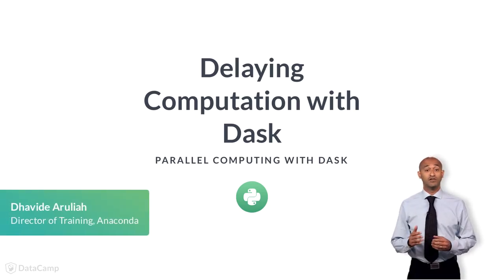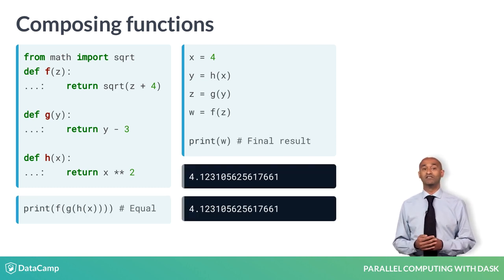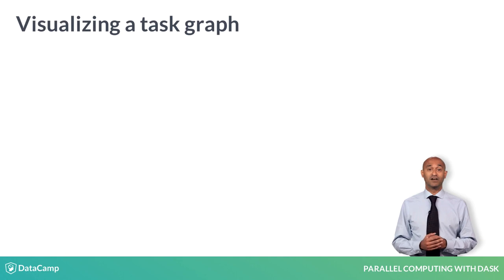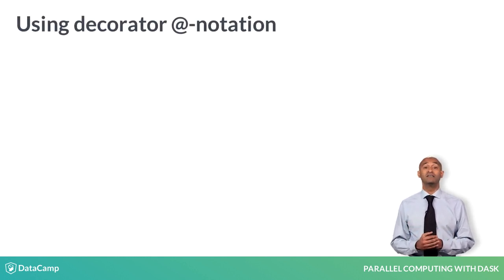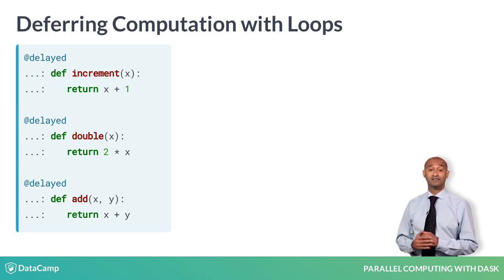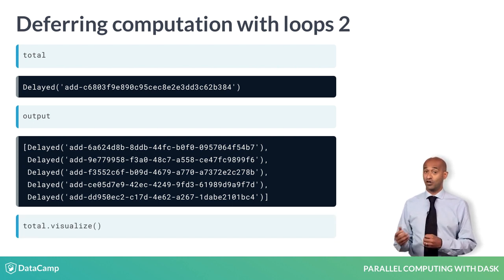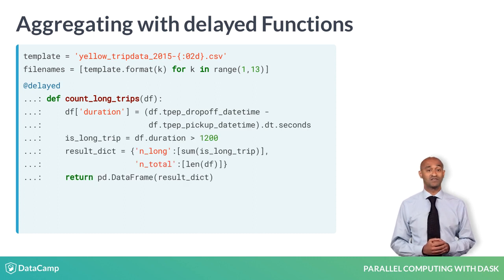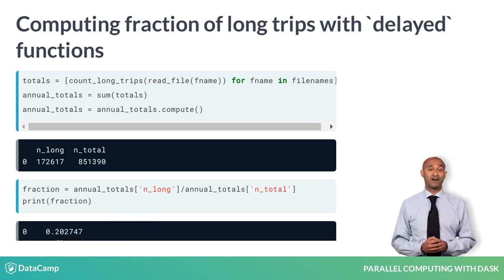Python Tutorial: Delaying Computation with Dask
Want to learn more? at your own pace. More than a video, you'll learn hands-on coding & quickly apply skills to your daily work.

We've introduced generators to defer computation & control memory use. Let's use Dask to simplify this process.

We'll get to real data soon, but  we'll start with simple function composition. We define three ordinary functions f, g, & h with the def keyword as usual. Each takes a single numerical input & returns a single numerical output. We then perform a sequence of computations, assigning intermediate computations to x, y, z, and, the final result, w. This is, of course, equivalent to nesting function calls without labeling intermediate results.

We repeat this computation using delayed from the dask library. This is a higher-order function or a decorator function that maps an input function to another modified output function. The value w, then, is delayed of f of delayed of g of delayed of h of 4. If we examine w, it is a dask Delayed object rather than a numerical value. The delayed decorator stalls computation until the method compute() is invoked.

The Dask Delayed object has another method visualize() that displays a task graph in some IPython shells. This linear graph shows the execution sequence & flow of data for this computation.

Let's repeat our computation, this time reassigning the identifiers f, g, and h. The result is the same, but the functions f, g, & h are now decorated permanently by delayed. This means they always return Delayed objects that defer computation until the compute() method is called.

To recap, we can define a function like f and rebind the label f to the new function obtained after applying the decorator delayed to the original f. The @ symbol here is an equivalent shorthand notation to decorate functions in this manner. Here, the @ symbol means "apply the decorator function delayed to the function described below and bind that decorated function to the name`f".

As another example, let's use the delayed decorator with some new functions increment, double, & add. This calculation involves repeated function evaluations within a loop. The dependencies are a little trickier - c depends on a & b within each iteration and its computed value is appended to the list output.

The final result `total` is a `Delayed` object and `output` is a list of intermediate `Delayed` objects. The `visualize` method displays the sequence of evaluations needed to compute `total`.

This is where Dask helps significantly. Dask uses a variety of heuristic schedulers for complicated execution sequences like this. The scheduler automatically assigns tasks in parallel to extra threads or processes. In particular, Dask users do not have to decompose computations themselves.

To bring this together, let's repeat the Yellow Cab ride data analysis using Dask instead of generators. As before, we start with a list of 12 filenames for the CSV files. We define function count_long_trips as before, this time adding the @delayed decorator. We also define a @delayed function read_file.

We construct a pipeline, starting with a list comprehension of Delayed objects called totals. We accumulate the sum of totals in annual_totals. We invoke the compute method of the Delayed object annual_totals. The result takes about 10 seconds & yields a Pandas DataFrame with a single row & two columns. Notice this is all done with a straightforward use of Dask delayed functions rather than generators. Finally, the final result yields the fraction of trips over 20 minutes as before.

There's a lot to absorb here, so take some time to get used to the delayed decorator from Dask in these exercises.